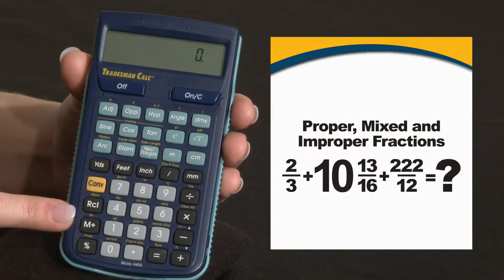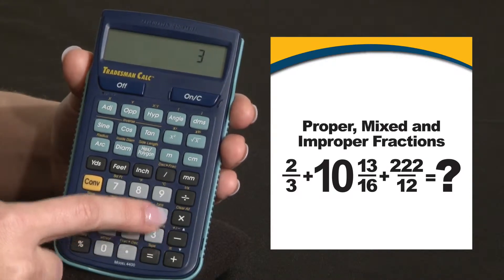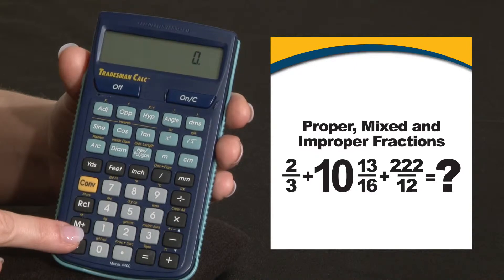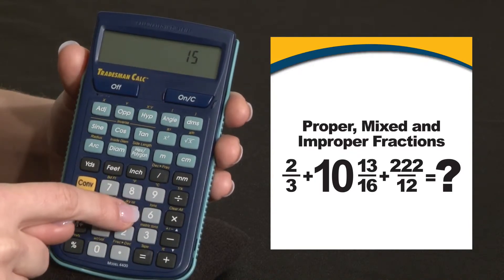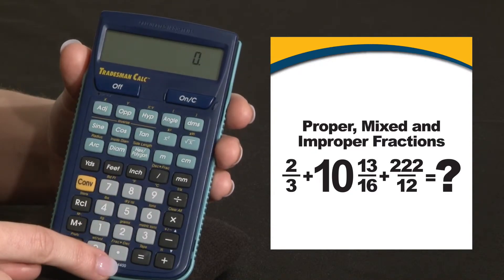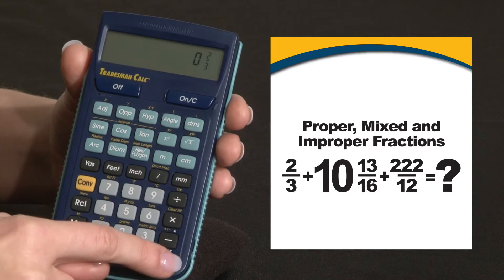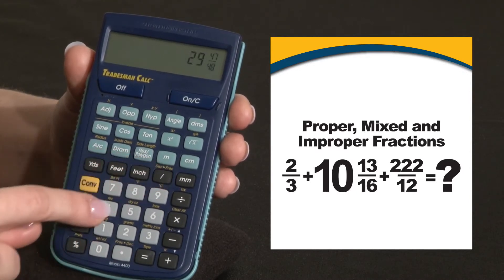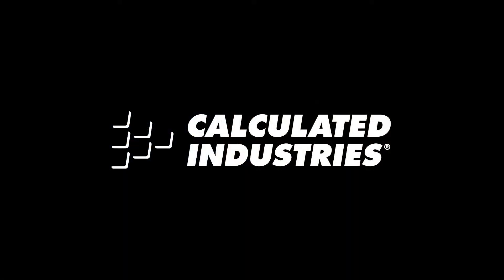How to Simplify ANY Fraction | Tradesman Calc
See how the Tradesman Calc calculator by Calculated Industries can help simplify all your fractional math in ANY format. It easily and clearly handles architectural or "ruler" fractions, proper fractions (2/3), improper fractions (5/3) and mixed number fractions (1 2/3) and shows the lowest common denominator (LCD).  A great tool for instructors, students or tradesmen in welding, metal fabrication, engineering, automotive service technology, aviation and other related trades using fractions in "applied" or "practical" math. This quick overview briefly shows how to use this trade math calculating tool to enter, work in and convert between any fractions you come across more quickly, simply and accurately. Spend less time remembering (and forgetting) formulas and looking at charts and tables and more time being productive!